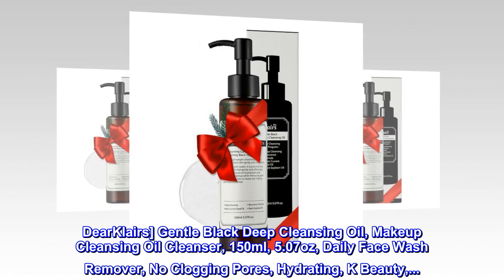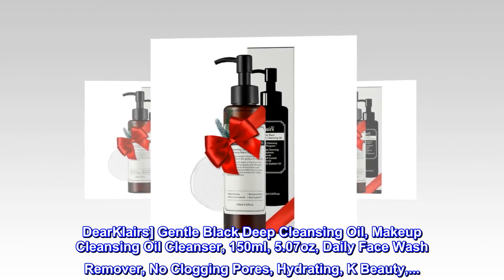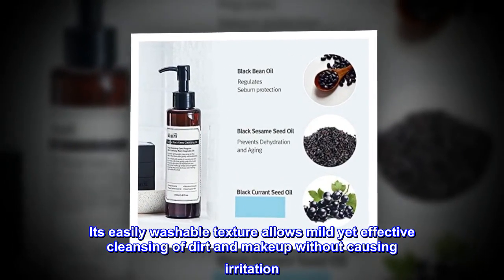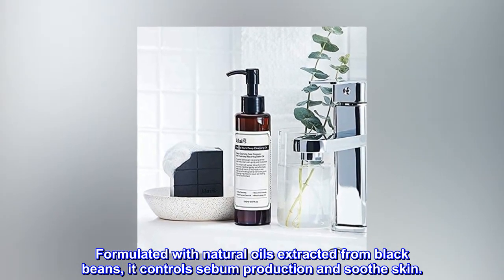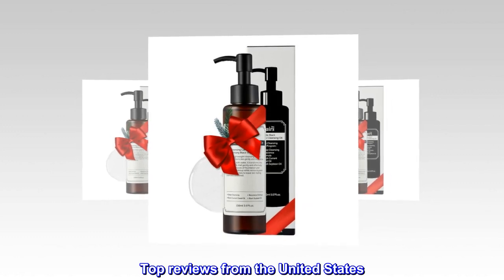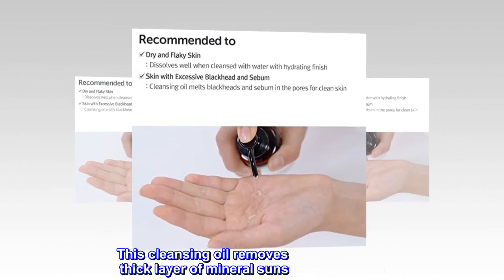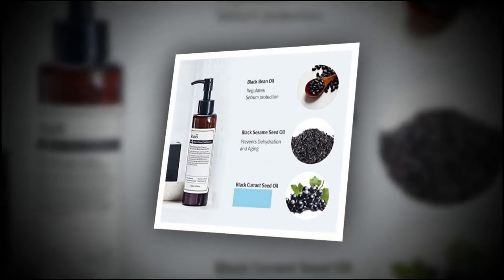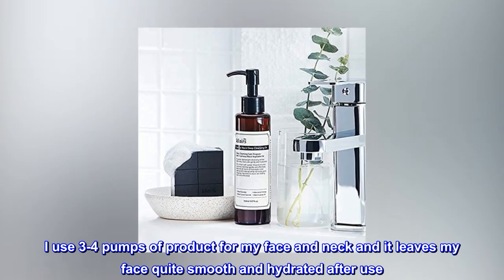DearKlairs] Gentle Black Deep Cleansing Oil, Makeup Cleansing Oil Cleanser, 150ml, 5.07oz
DearKlairs] Gentle Black Deep Cleansing Oil, Makeup Cleansing Oil Cleanser, 150ml, 5.07oz, Daily Face Wash Remover, No Clogging Pores, Hydrating, K Beauty,...
The Klairs Gentle Black Deep Cleansing Oil is a mild cleansing oil composed of various vegetable oils helpful for skincare. Its easily washable texture allows mild yet effective cleansing of dirt and makeup without causing irritation. Formulated with natural oils extracted from black beans, it controls sebum production and soothe skin.
Black Bean Oil, Black Sesame Oil, Black Currant Seed Oil
Control Sebum, Pore cleanse, Sensitive Skin
A cleansing oil that is a combination of natural black grains. The ingredients extracted from nature is effective for gentle skincare.

Worth a try. I love this product !
This cleansing oil removes makeup and/or thick layer of mineral sunscreen very well. I have a combination skin and this oil does not feel too greasy or oily on my skin. I use 3-4 pumps of product for my face and neck and it leaves my face quite smooth and hydrated after use.